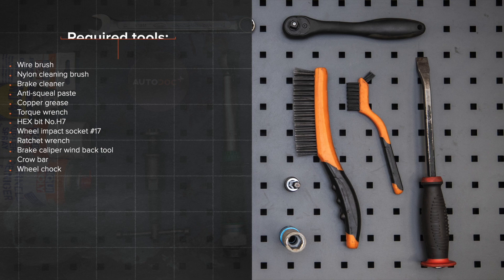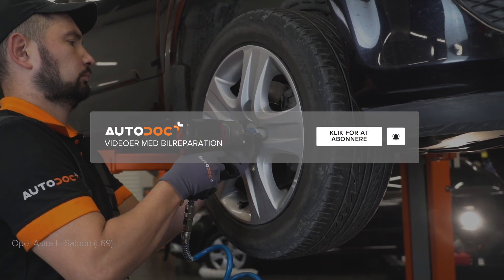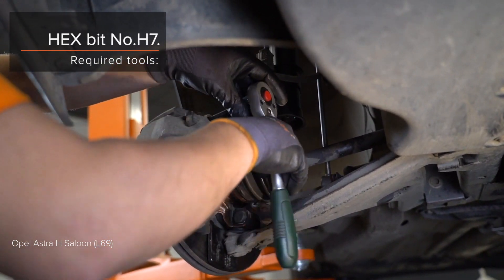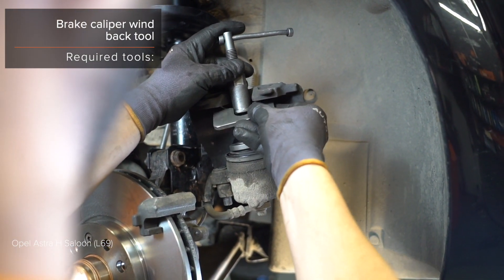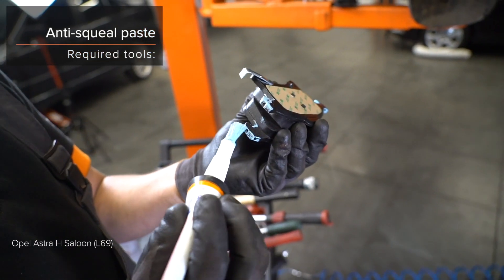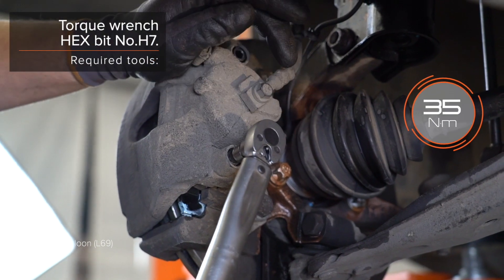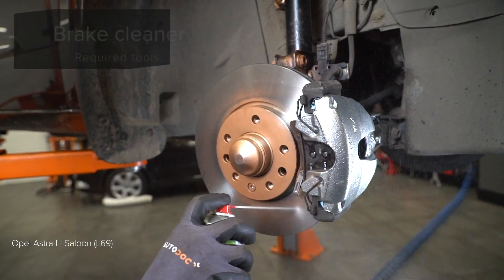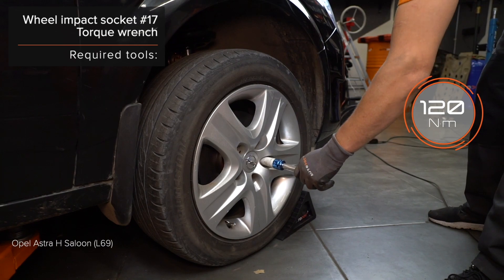Hvordan udskiftes bremseklodser for til OPEL ASTRA H Sedan [UNDERVISNINGSLEKTIONER AUTODOC]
Hvordan udskiftes bremseklodser for til OPEL ASTRA-H 3 (L69) 1.6 Sedan 2007–2014 [UNDERVISNINGSLEKTIONER AUTODOC]

Bremseklodser på OPEL Meriva B (S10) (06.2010–03.2017) / OPEL Zafira B (A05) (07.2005–04.2015) / OPEL Zafira B Van (A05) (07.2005–04.2015) / OPEL Astra H Caravan (A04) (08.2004–05.2014) / OPEL Astra H Hatchback (A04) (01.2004–05.2014) biler bør udskiftes, som regel ifølge en og samme procedure. Imidlertid kan der være mindre forskelle iht.specifikke funktioner af køretøjets design.

⚡ Alle videoer og PDF-vejledninger til udskiftning af OPEL ASTRA H dele: download og se dem på AUTODOC CLUB

🔔 Abonnér på AUTODOC-kanalen, så du ikke går glip af de seneste videoer om udskiftning af bildele ➜

00:00 — OPEL ASTRA H – bremseklodser: trin-for-trin udskiftnings læring.
00:54 — Fjern støvhætter på bremsekaliberens styretapper.
01:39 — Tryk bremsekaliberens stempel ind.
02:20 — Installer de nye bremseklodser.
02:50 — Monter bremsekaliberen og sæt den fast.
03:38 — Sænk bilen og stram hjulboltene på kryds med.